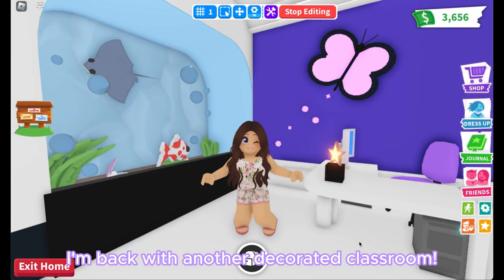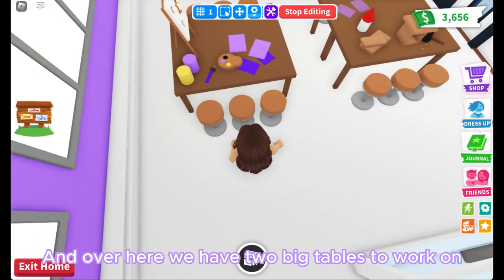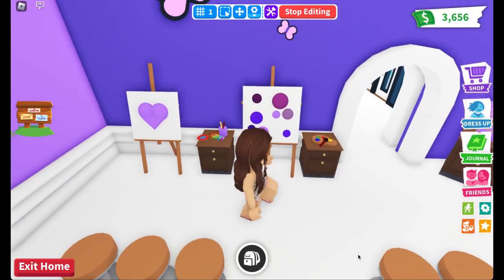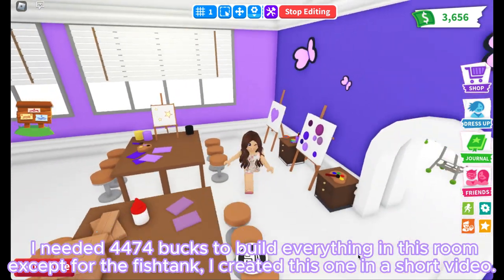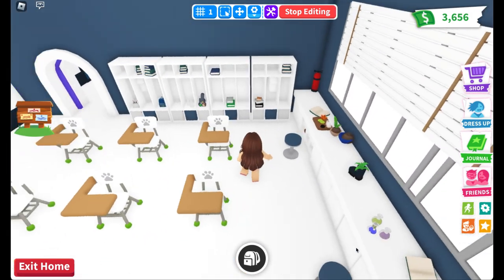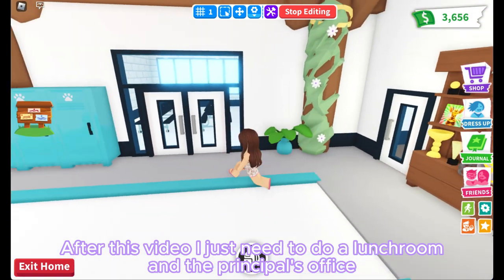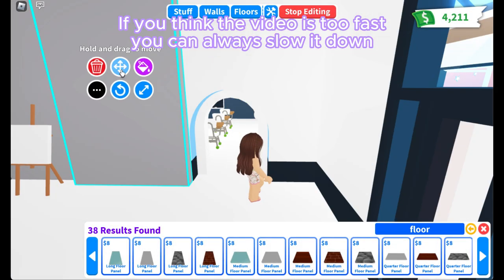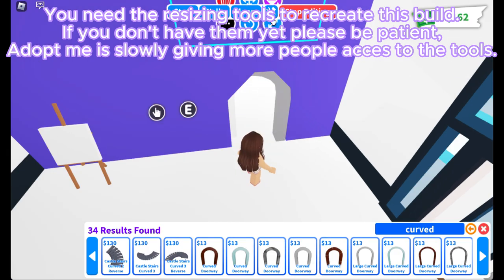NEW School ART CLASS in Adopt me!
❀Information❀
Hi everyone! This is my third Speedbuild video from the Schoolhouse. I already decorated one of the rooms into a daycare and a science classroom. This next room will be an ART CLASSROOM!

Watch :
 • Roa - Inspiration...

Adopt me house build
Adopt me trading
Adopt me build hacks
New builds
Lunar new year coming soon
Rabbit
Bear
Motorhome
Campervan
Camper
Eggrefresh
Newegg
Leavingegg
Japanegg
Rainforest egg
Southeast asian egg
Mountain house
opening
hatching 100
Aesthetic
Modern
Cute
Tree kangaroo
spring
blossom
Hare
Pigeon
Border Collie
New school house gamepass
Science classroom